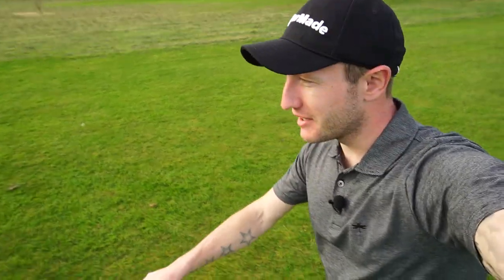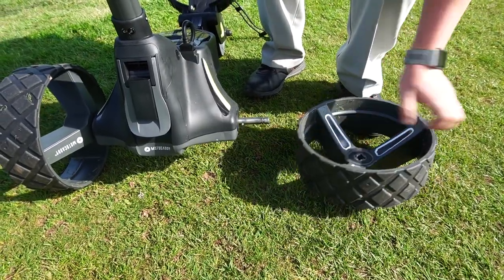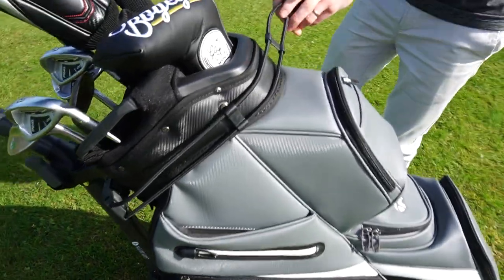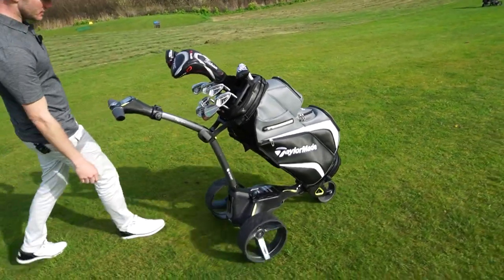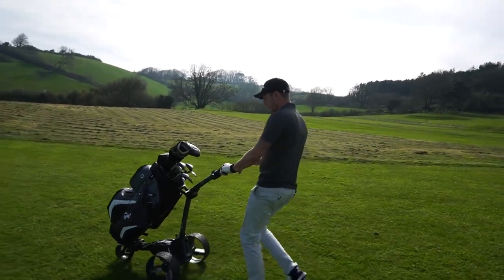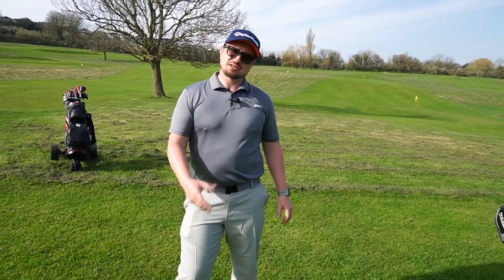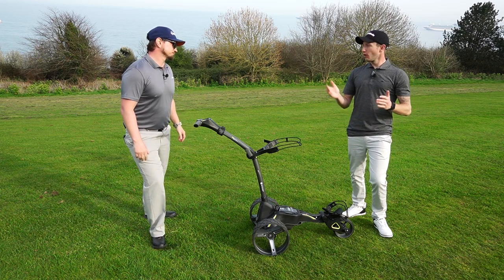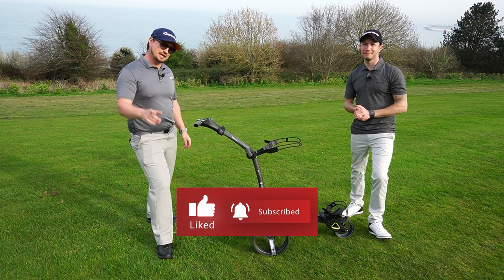Motocaddy M3 PRO DHC Golf Trolley Review (2020/2021)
Rogue Golfers review the Motocaddy M3 PRO DHC golf trolley (M series). We cover everything from setting up the trolley to it's features, do's and don'ts and our overall thoughts on whether it's a good electric golf trolley. We also talk about the Motocaddy DHC system (down hill control) and discuss the reasons we feel it's worth the extra money over the standard trolley.

Motocaddy M series trolleys are built with the buyer in mind, everything from how easy they are to setup and use to their customer service and the superior build quality.

🇬🇧 UK LINKS

Motocaddy M3 PRO/DHC Trolley

Taylormade Cart Bag

Motocaddy Cart Bag

Motocaddy Essential Accessory Pack
🇺🇸 USA LINKS

Taylormade Cart Bag

Motocaddy Cart Bag

If you enjoy our video please give it a thumbs up 👍 as it really helps the channel and consider following us by hitting the subscribe button, it's free and you'll be able to keep up to date with all our latest content...

This is a completely honest review.

If there is anything you would like
us to cover please get in contact.

0:00​ - Intro
0:58​ - Trolley Overview
2:02 - Getting setup for a round
3:39​ - DHC Test
5:25 - Distance control feature
7:57 - Turning on competition mode
9:10 - Conclusion

Music
Top Flow Production - Drone Flight
MusicbyAden - Dawn